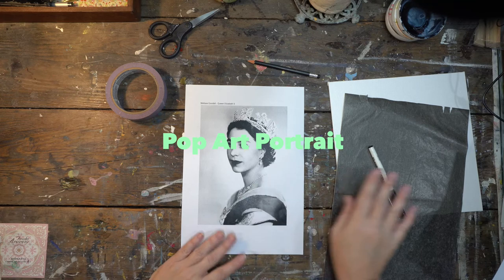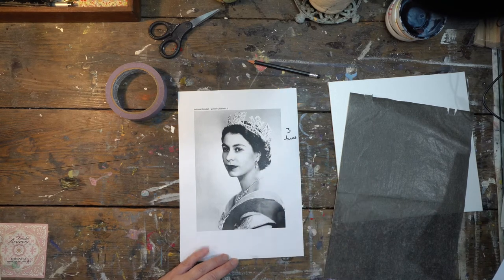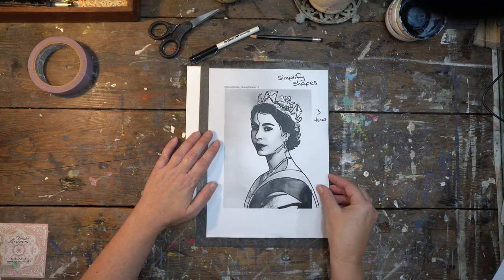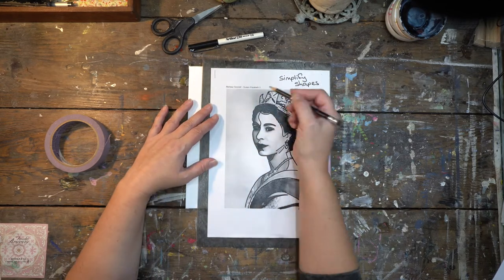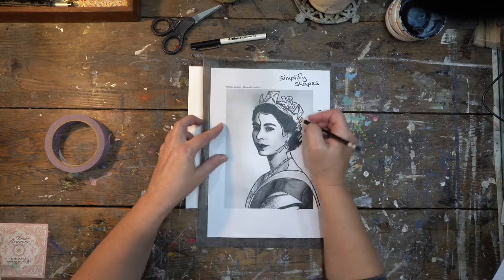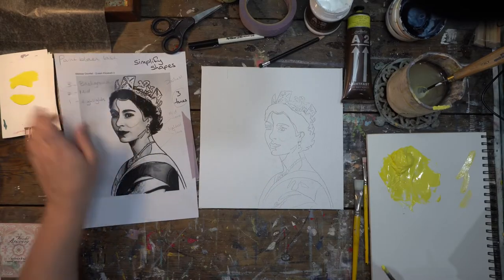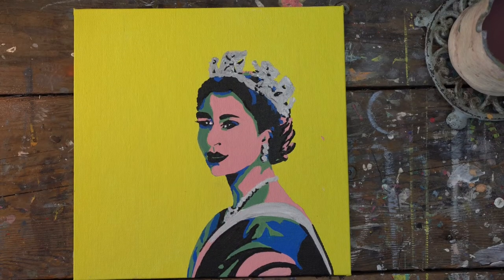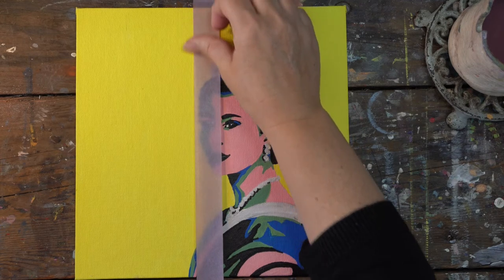Pop Art Queen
Pop Art Queen Elizabeth step by step tutorial